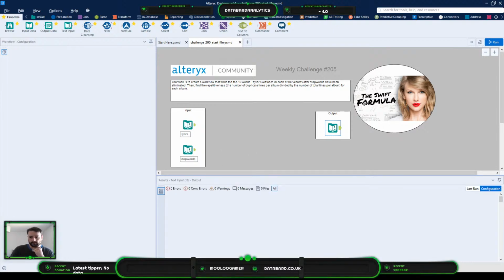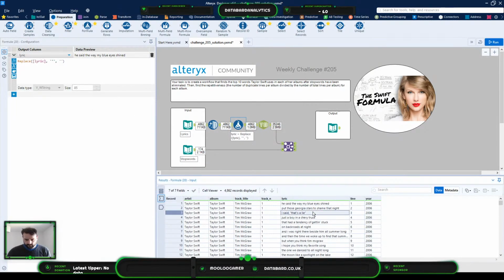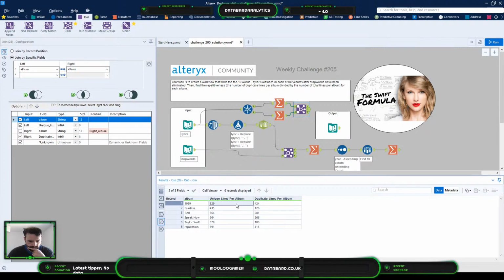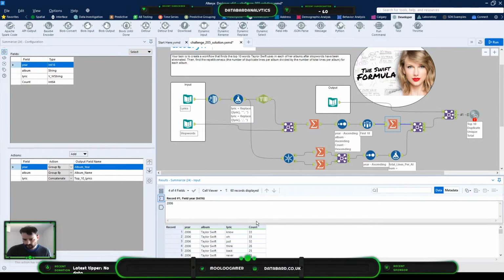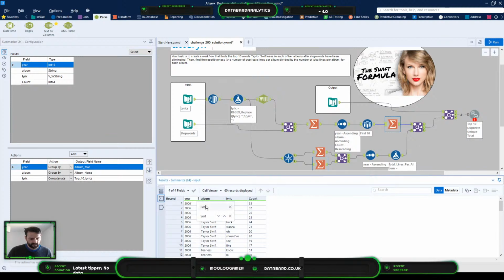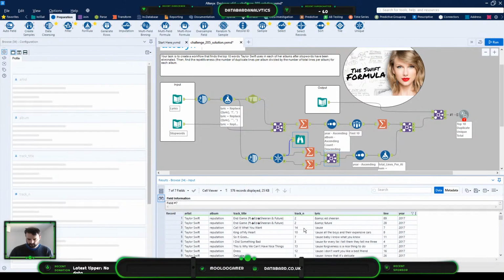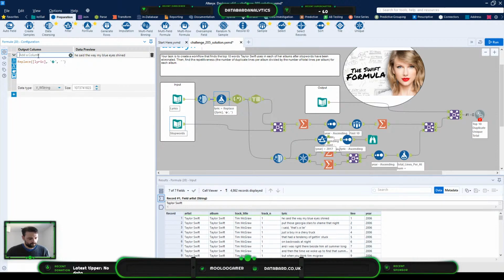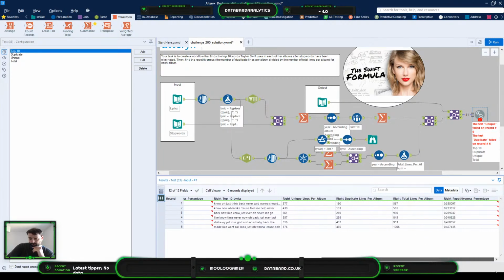Alteryx Weekly Challenge